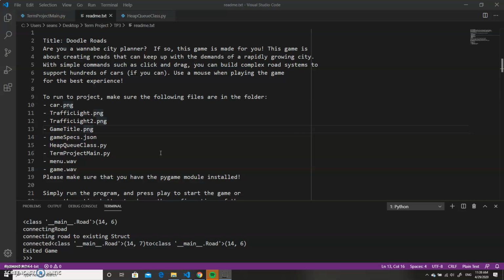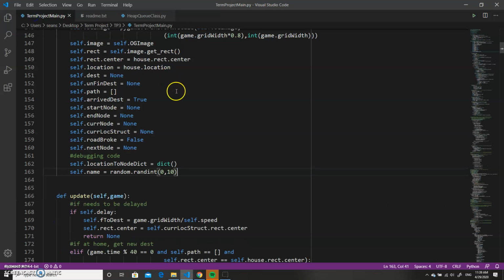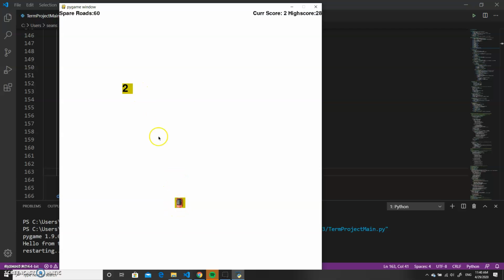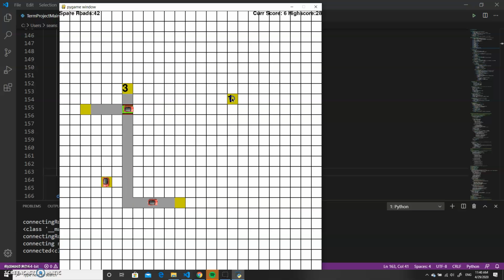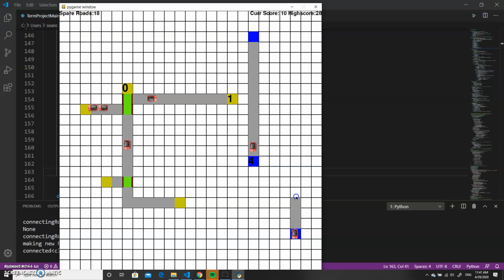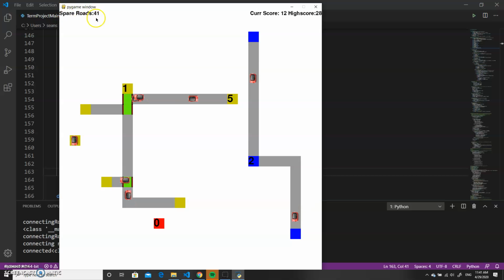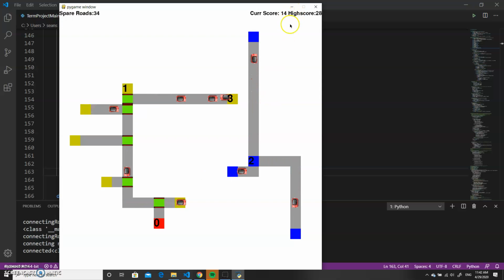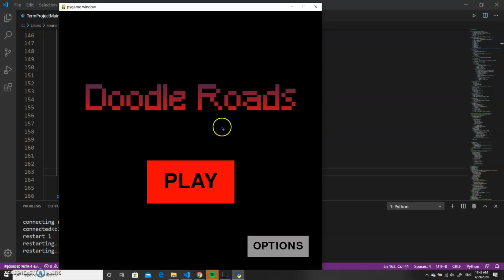15-112 Term Project: Doodle Roads